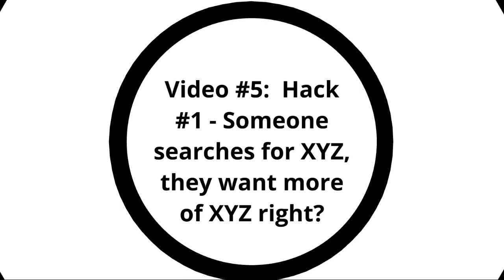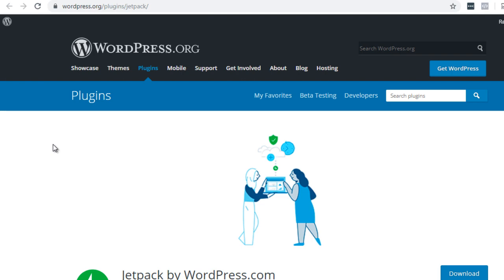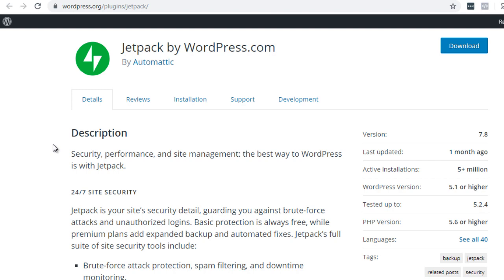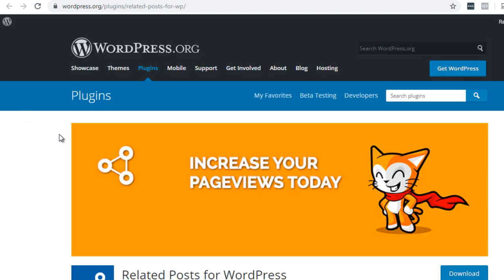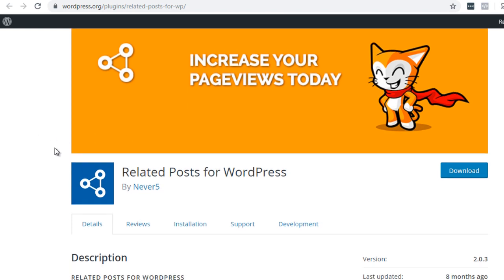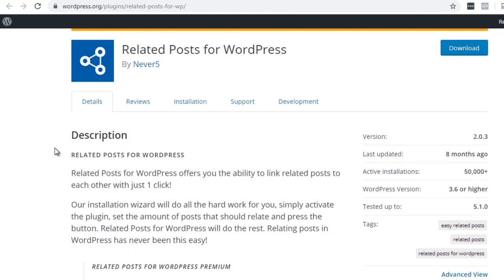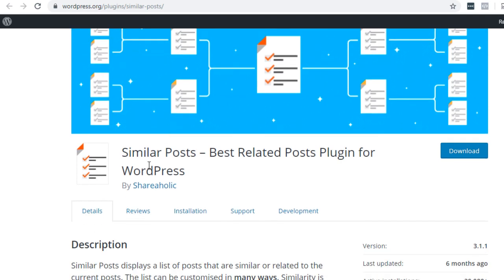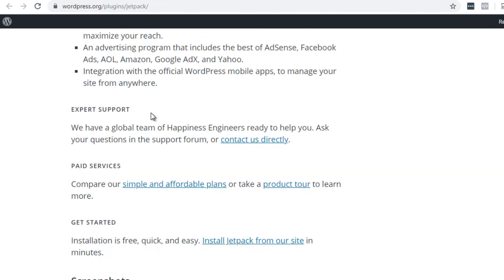MODULE 5 Latest Earning Trick With WordPress Engagement Boost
About Course: Become Millionaire WordPress Engagement Boost Partner in 10 Days. 100% Free course, do this and then believe.